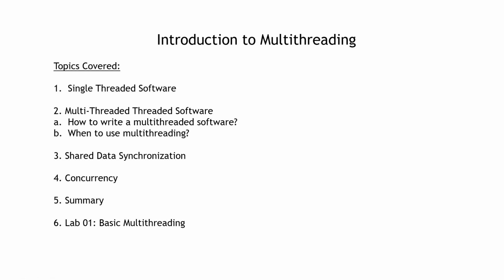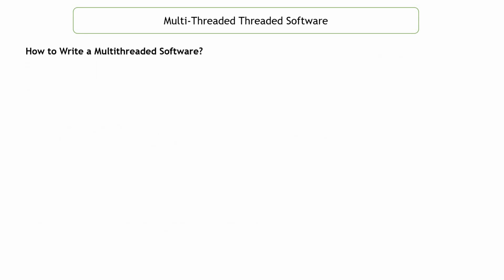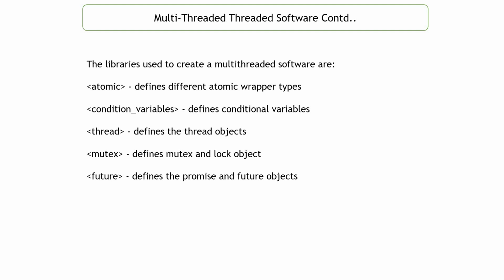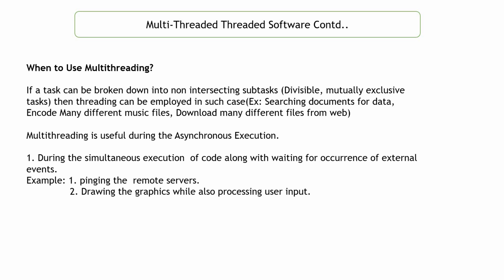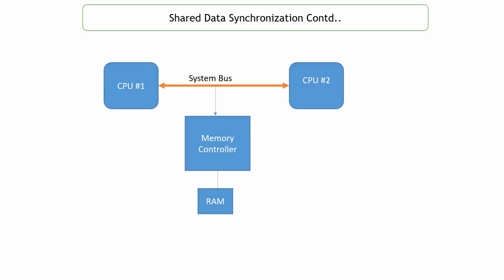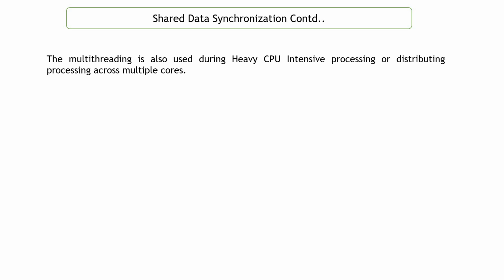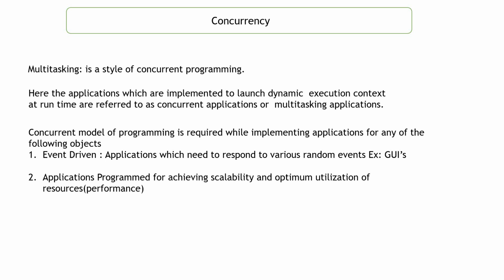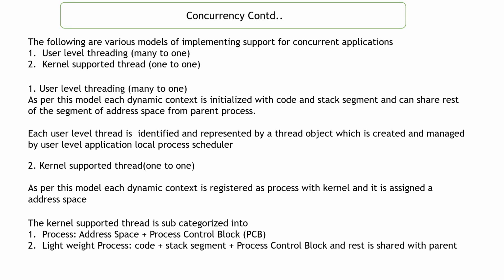P2 - Introduction to Multithreading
Theoretical Concepts of Multithreading using Posix Threads